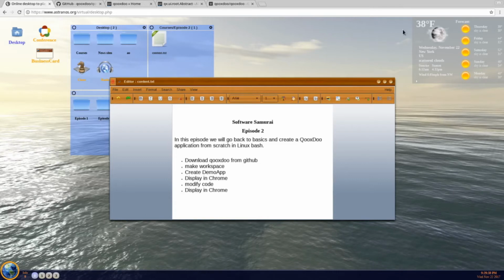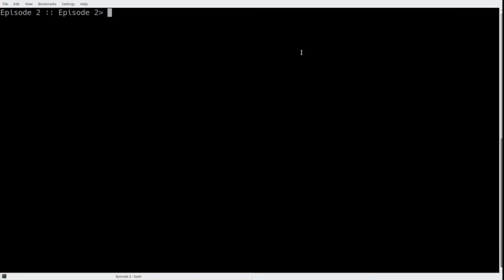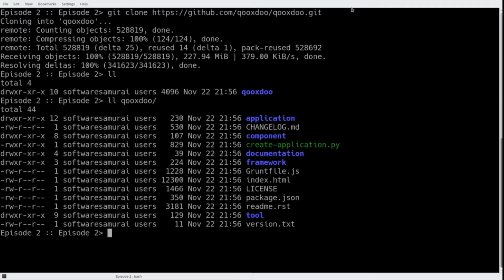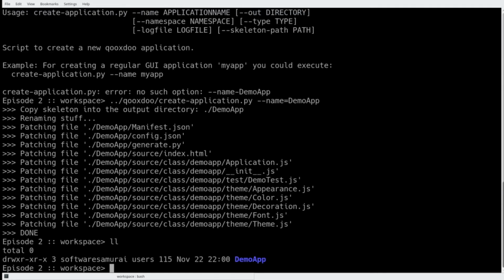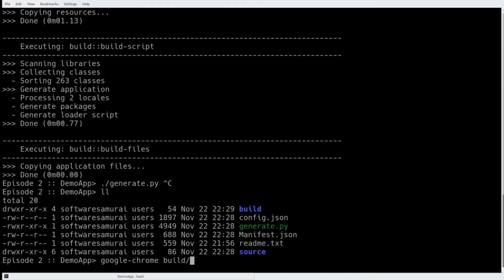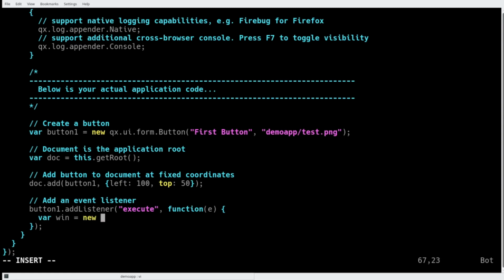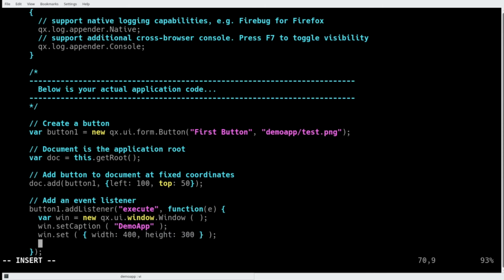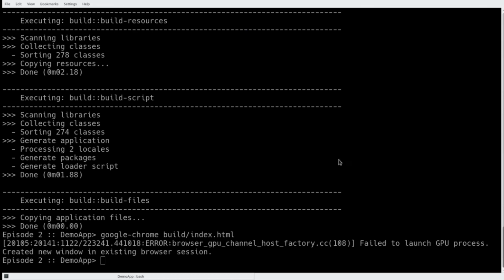Episode 2: First QooxDoo application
In this episode I will guide you through the installation of QooxDoo and the first application.

I am developing this in AstraNOS, my WebOS. If you follow the link below you will be able to try the sample code for yourself.